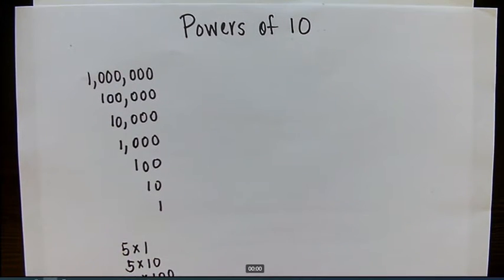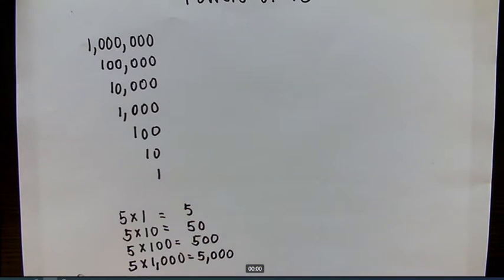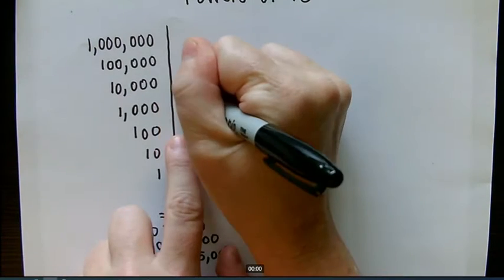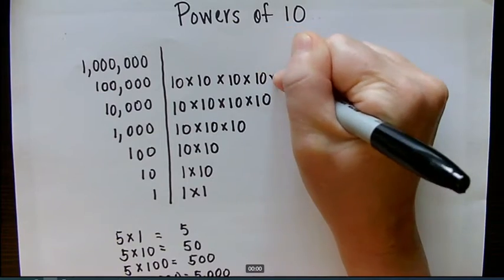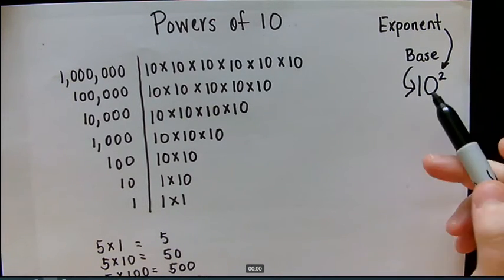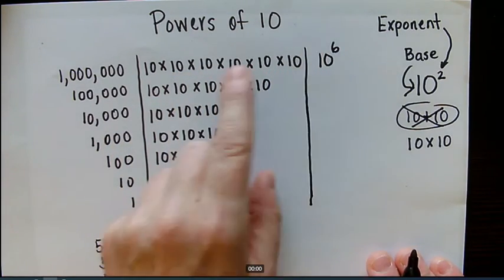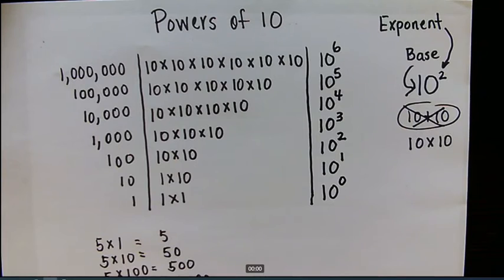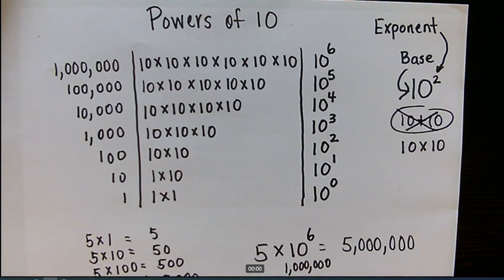Powers of 10 and Exponents